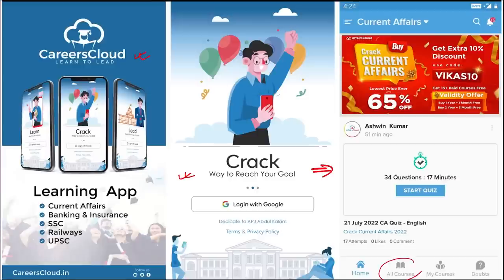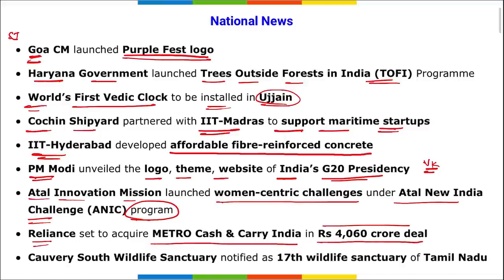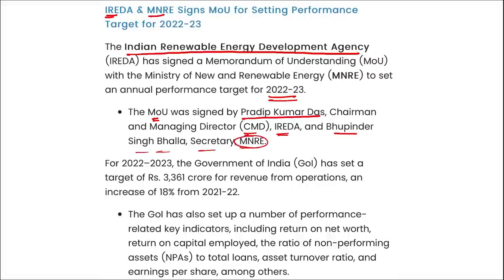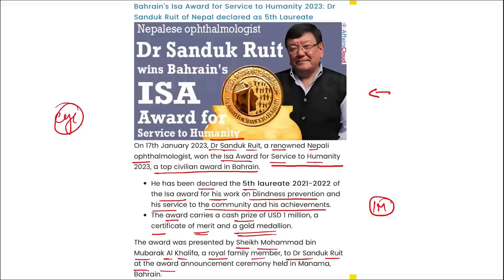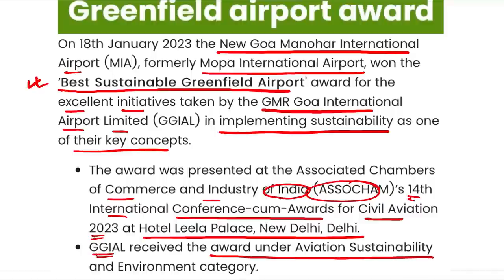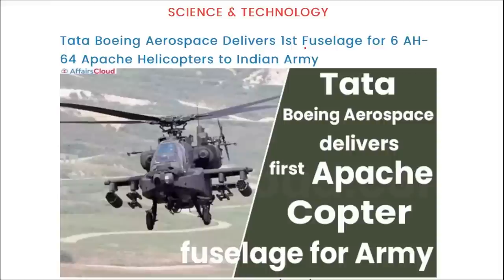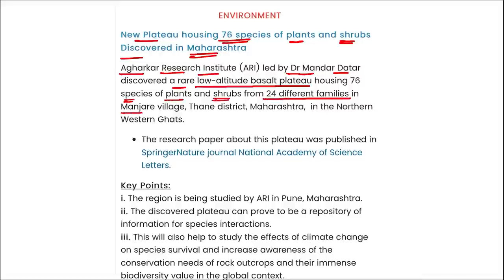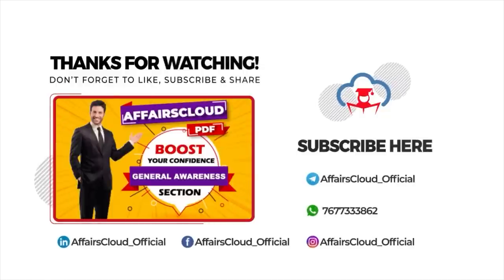Current Affairs 21January 2023 | English | By Vikas | Affairscloud For All Exams